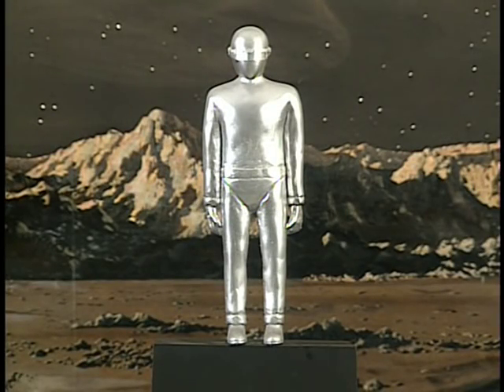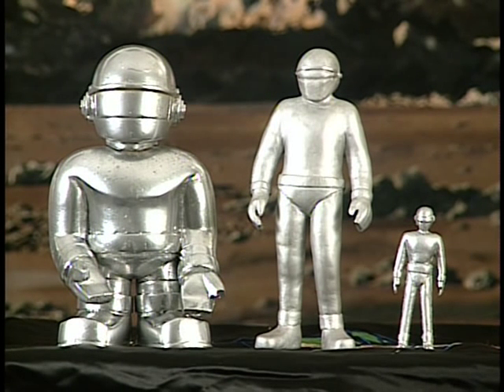Making "The Earth Stand Still" (1995) part 6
Part 6 of "The Day The Earth Stood Still" (1951) documentary. A classic sci-fi film from the '50-s directed by Robert Wise, starring Michael Rennie and Patricia Neal. The documentary is about the movie itself with scenes from it and interviews with most of the cast and crew, including the director, the producer Julian Blaustein, actress Patricia Neal and Bob Burns, a world wellknown horror/sci-fi historian and archivist and prop collector. In the intreviews also take part famous horror directors Joe Dante and William Malone. All they discuss and talk about making the film that turns to classic.